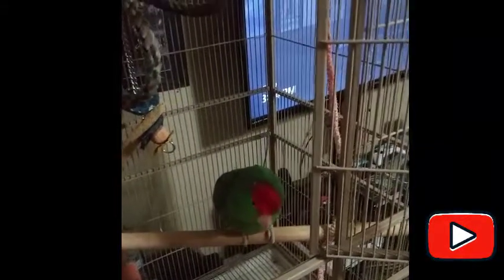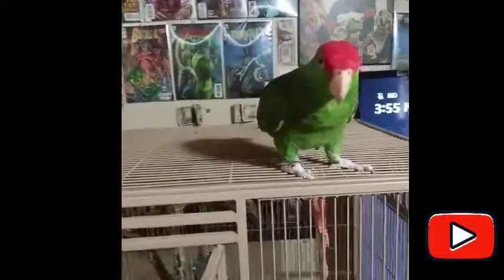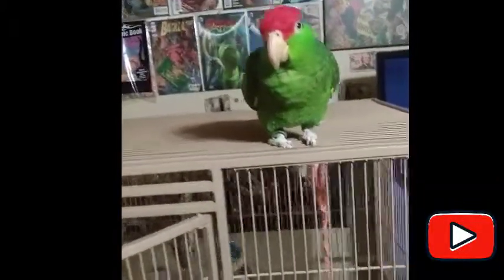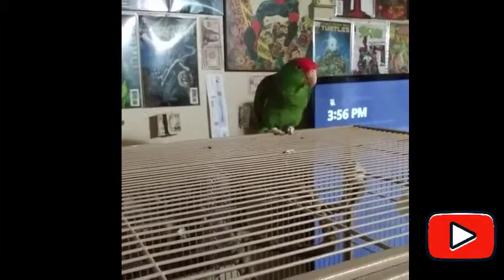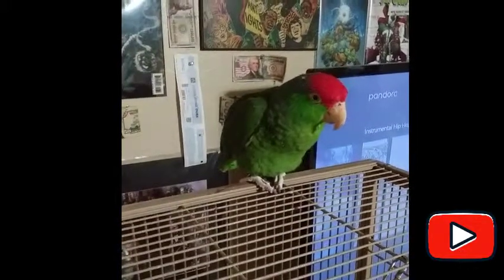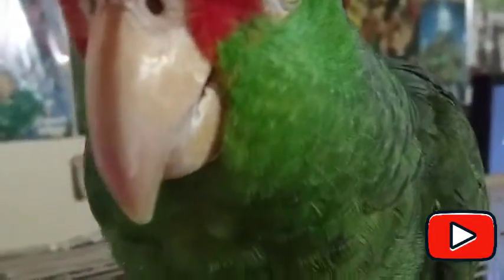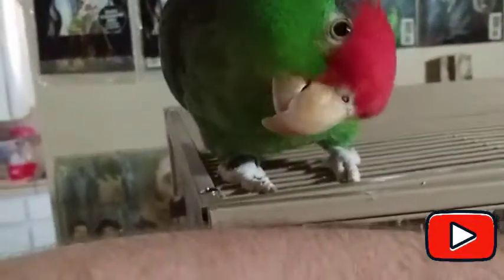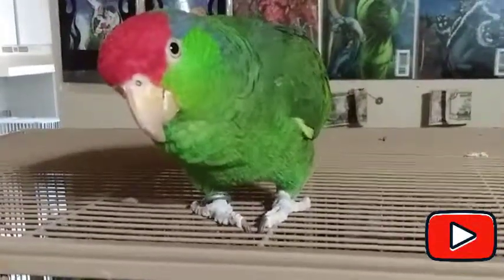Red crowned parrot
My friend Dustin trujillo purchases a mexican red crowned parrot.